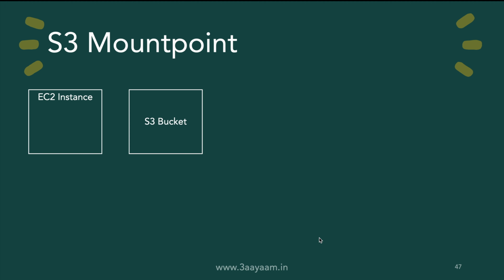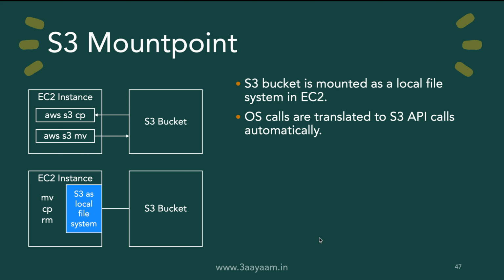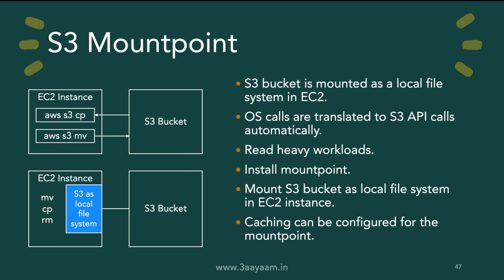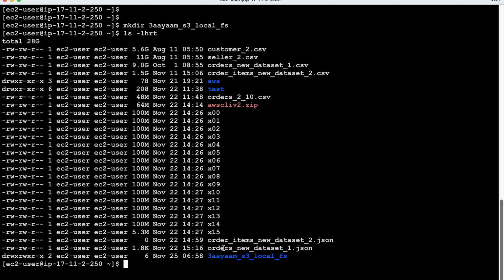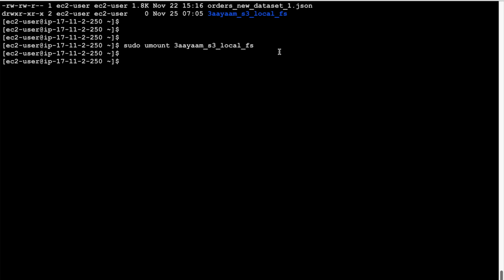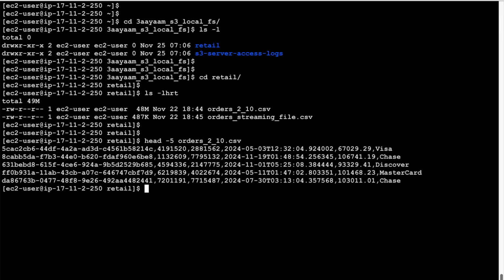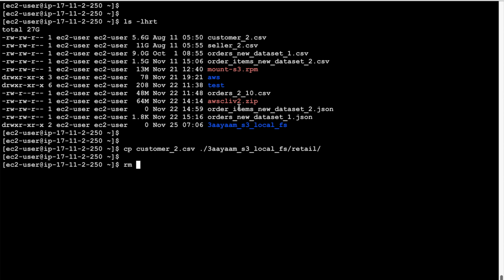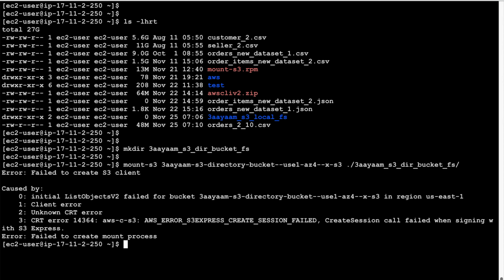S3 9. S3 Mountpoint